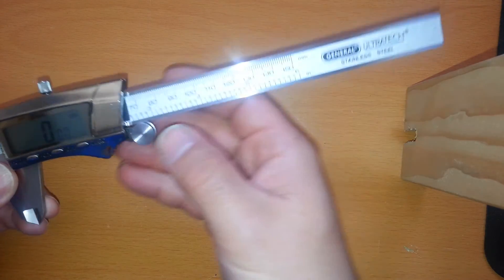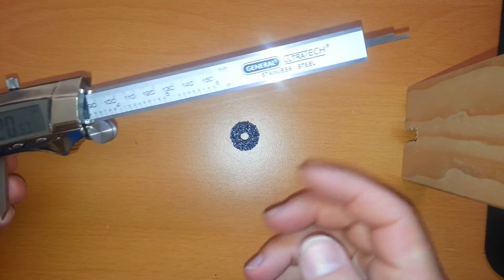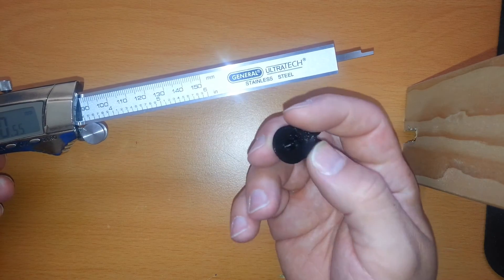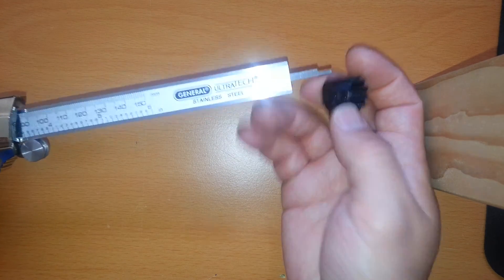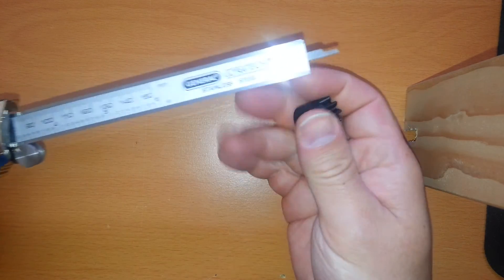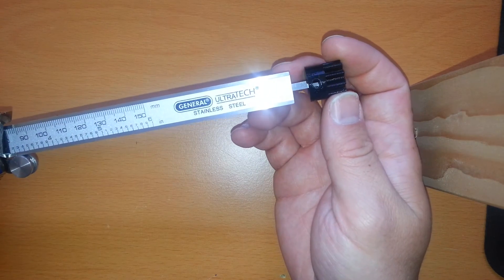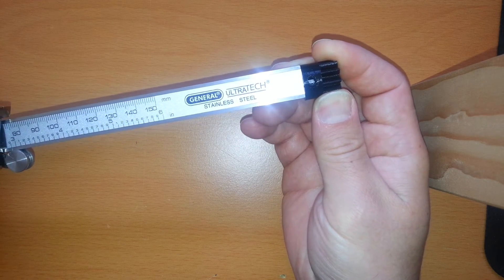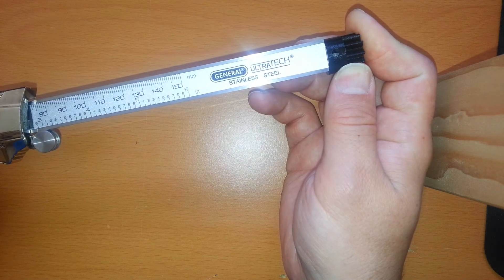How to use a digital caliper to measure depth.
Autodidactism has it's down sides. If you never learned to use a digital caliper in a structured setting, you may have missed this important detail like I did. Measuring depth just got easier.